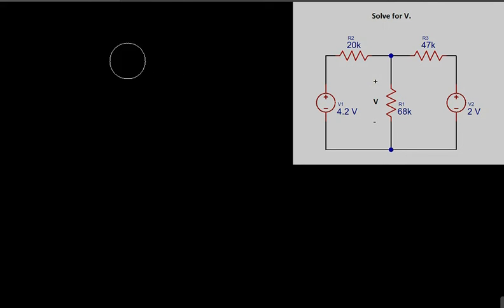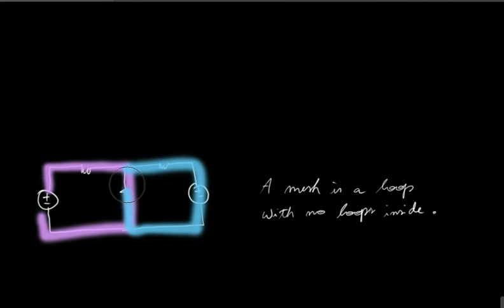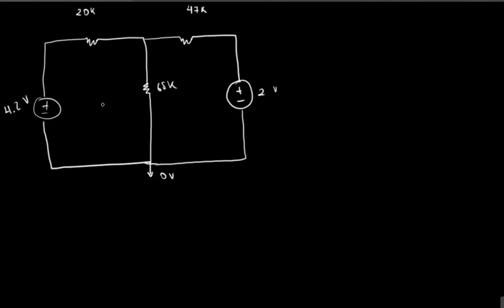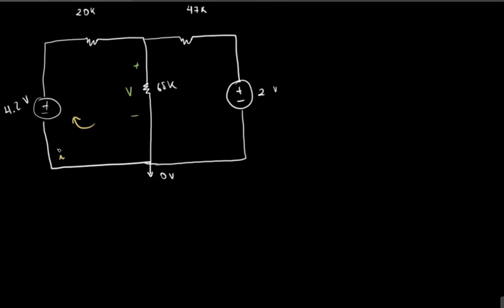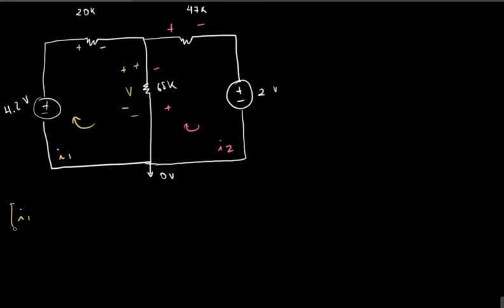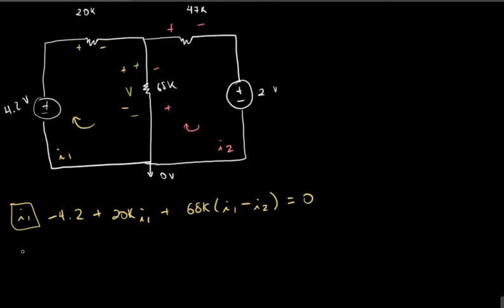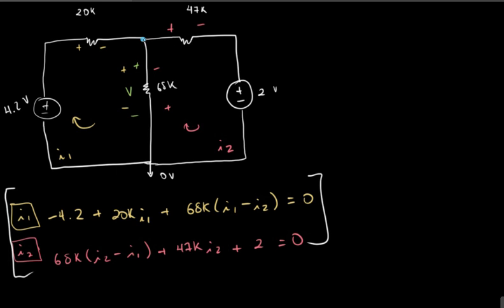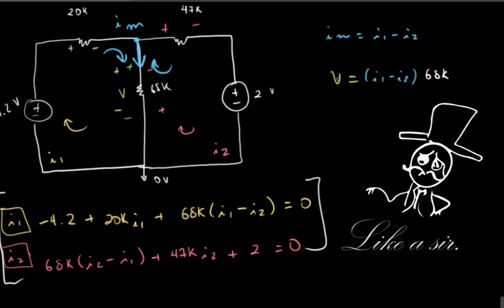Circuit Analysis DC - Mesh Analysis Example #1, Part 1.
A DC circuit was solved using mesh analysis like a sir.